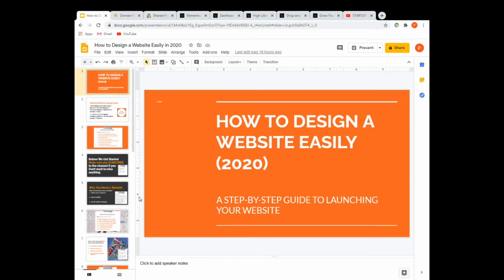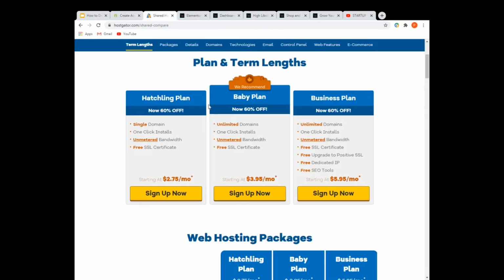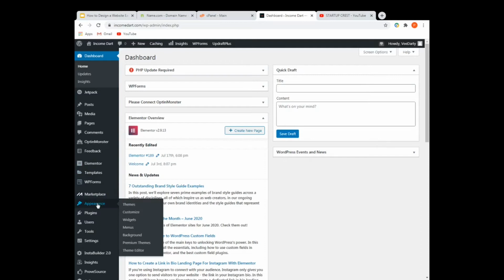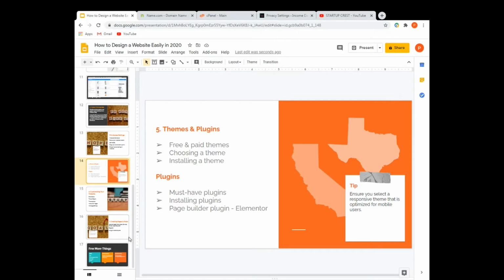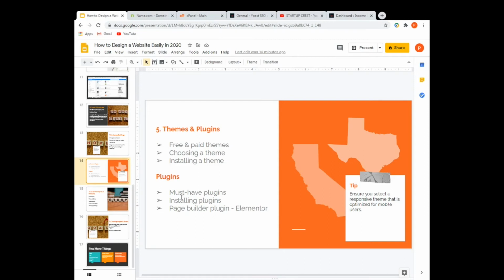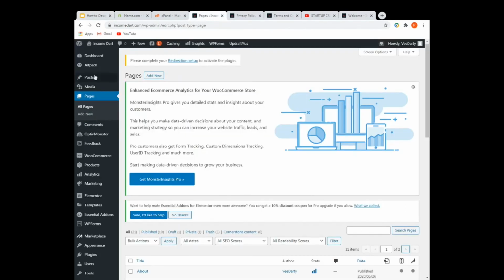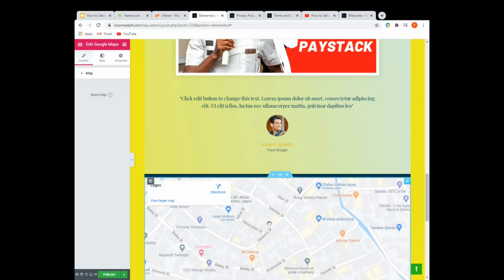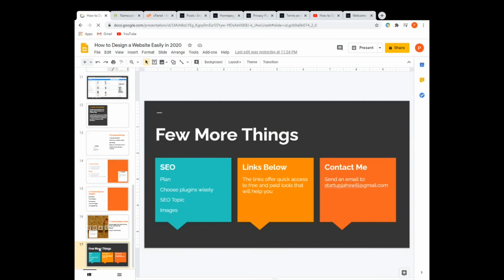How to Design a Website in 2020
HOW TO DESIGN A WEBSITE EASILY (2020)
A STEP-BY-STEP GUIDE TO LAUNCHING YOUR WEBSITE

Making Website Design Easy
I have created this free web design course to make it easy for ANYONE to design and launch a professional website quickly and easily in 2020.
I will show you how to design a professional and beautiful looking website
using only free tools!

Course Overview
Among other things you will learn:
➔ How to Get a Domain Name & Web Hosting
➔ How to Connect Your Domain Name & Web Host
➔ Setting Up WordPress
➔ How to Install Themes & Plugins
➔ How to Use a Free Page Builder Called Elementor
➔ How to Customize Your Website
➔ How to Create Pages & Posts
➔ How to Build a Website From Scratch to Finish

don’t want to miss anything.

Why You Need a Website
Why do businesses need a website?
1. Attract new customers
2. Gain credibility
3. Social media is changing
Facts:
Google processes 3.5 billion searches daily
75% of customers say they will judge a business's credibility based on their website design.

You definitely need this if you:
➔ Wish to design your own website
➔ Want to design a website for others
➔ Have no knowledge of web design
➔ A computer science student
➔ Learning Digital Marketing
➔ A small business owner

Intro: How the Internet or World Wide Web Works
➢ Connection of computers
➢ Need to be online 24/7
➢ Identified via ip address
➢ Domain names instead of ip addresses

1. Get Web Hosting
Where to get web hosting
➔ Hostgator
➔ Bluehost
➔ Whogohost
➔ Siteground
➔ Hostinger
➔ etc
I recommend Hostgator because they are reliable

2. Get Domain Name
Domain name providers:
➢ Name.com
➢ Namecheap
➢ Godaddy
➢ Domainking
I choose Name.com because of ease of use
Tip
Choose a domain name that is memorable and keyword-related.

3. Connect Domain Name and Web Host
Get Nameservers from hosting provider
Edit Nameservers in the domain name provider
Wait for Nameservers resolve (within 24hrs)

4. Install WordPress
WordPress is the simplest, most popular way
to create your own website or blog.
In fact, WordPress powers over 37.6% of all
the websites on the Internet. Yes – more than
one in four websites that you visit are likely
powered by WordPress.

WordPress Settings
WordPress Dashboard
Clean up your WordPress website
Add free SSL
Design your Author/Admin profile
Change important settings in WordPress

5. Themes & Plugins
➢ What are themes? ➢ Free & paid themes ➢ Choosing a theme ➢ Installing a theme
Plugins ➢ Must-have plugins ➢ Installing plugins
➢ Page builder plugin - Elementor

6. Customizing Your website
Brand Colors
Title and Tagline
Theme options
Menus and Widgets
Homepage Settings

7. Creating Pages & Posts
Important pages (Home, About, Services, Contact, Legal & Squeeze)
Blog posts

Tip
Using pre-made templates can make your job quick and easy

YouTube Thumbnail designed with Canva.